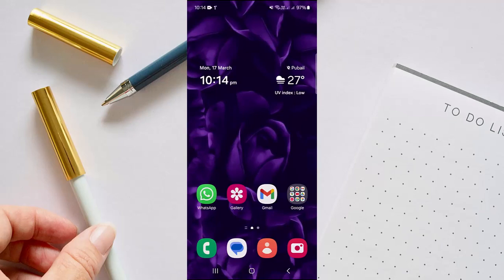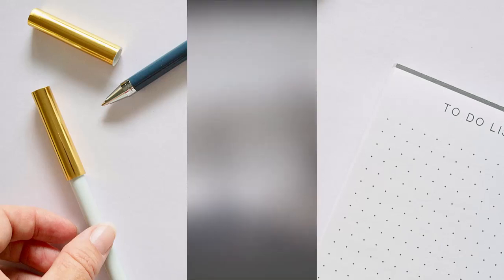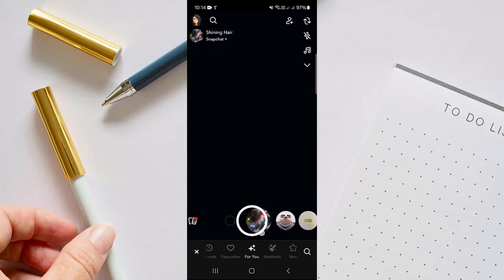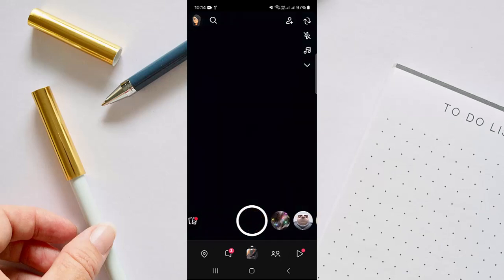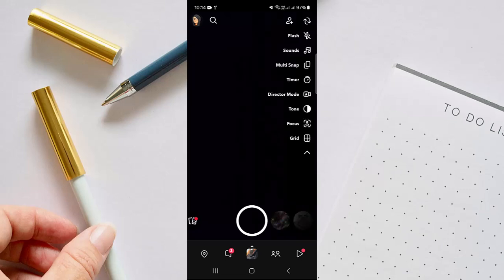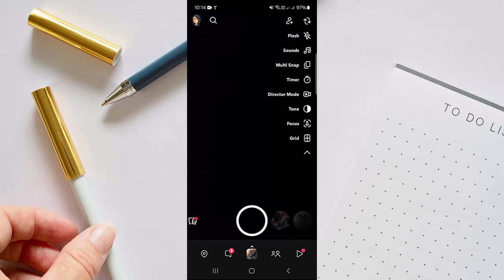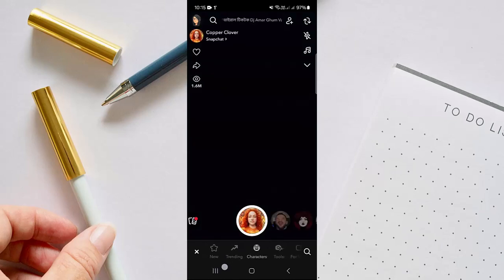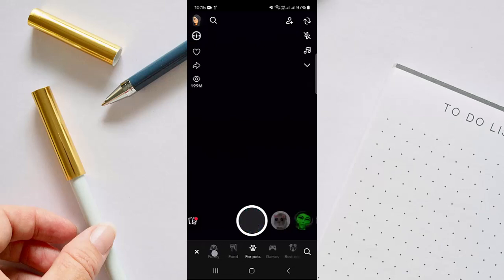How To Open Snapchat Camera Settings - Full Guide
Do you want to know how to open snapchat camera settings? Then this is the video for you!

This is a step-by-step tutorial on how to allow camera access on snapchat full guide on this.